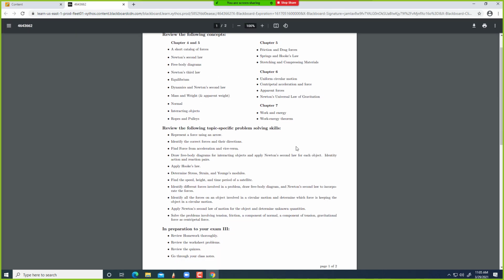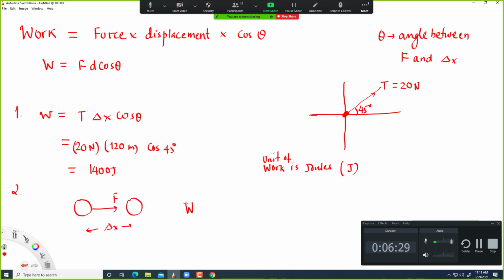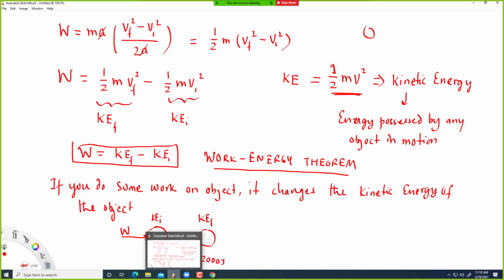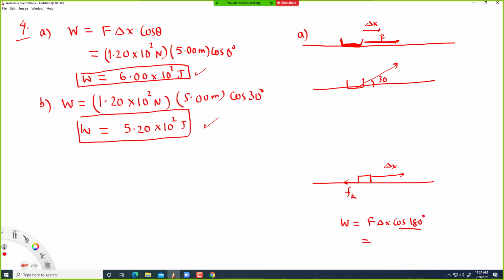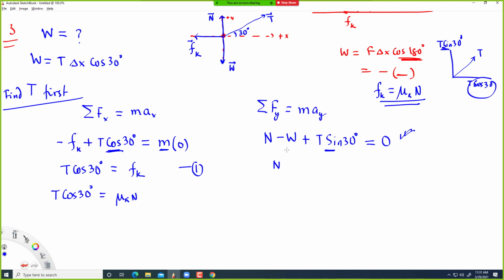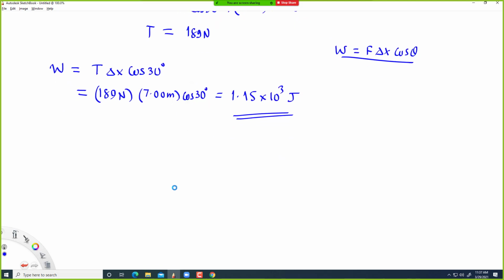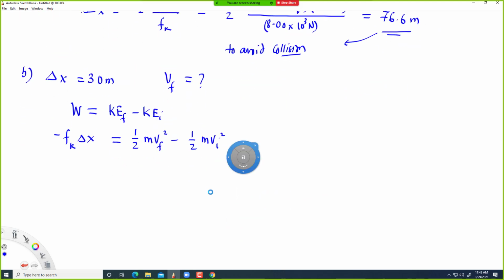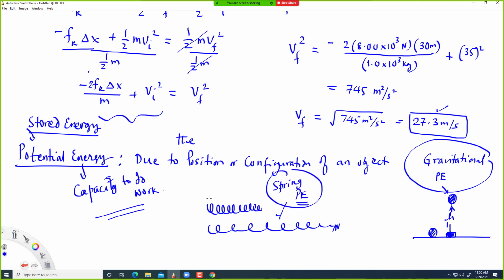03 29 2021 PHYS 160